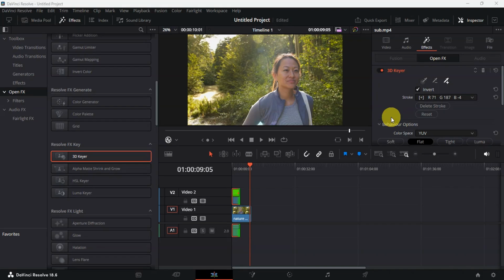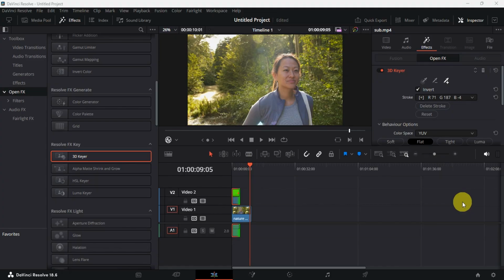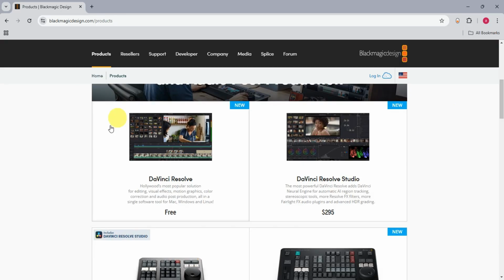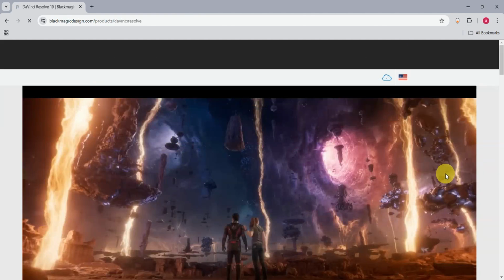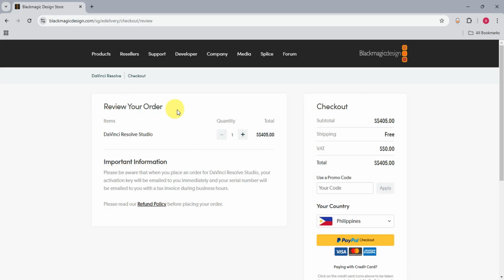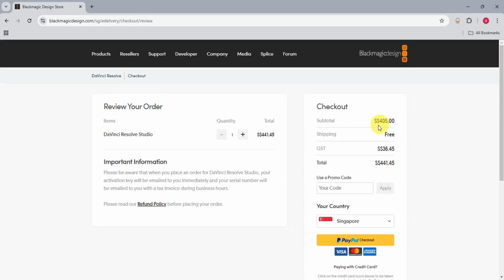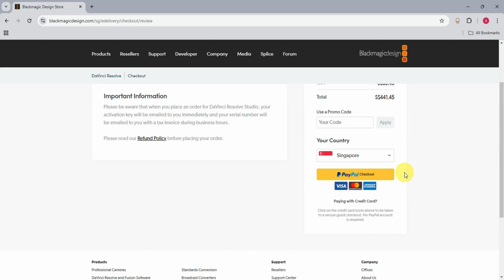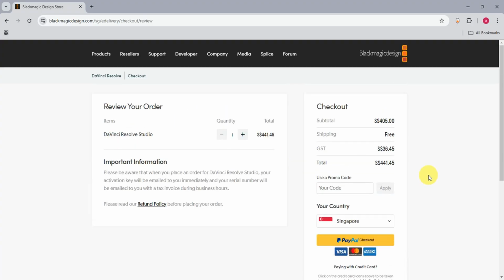How To Buy Davinci Resolve | Best Guide to Buying Davinci | Easy Davinci Resolve Tutorial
Discover the best way to buy DaVinci Resolve in this straightforward and easy-to-understand tutorial that walks you through every step of the process.

From understanding the differences between the free and Studio versions to navigating the official purchasing process and installing the software safely, this guide ensures you get DaVinci Resolve from the most trusted sources without confusion. Ideal for both beginners and professionals looking to unlock powerful editing, color grading, and post-production tools.

Got a question or tutorial idea? Drop it in the comments!